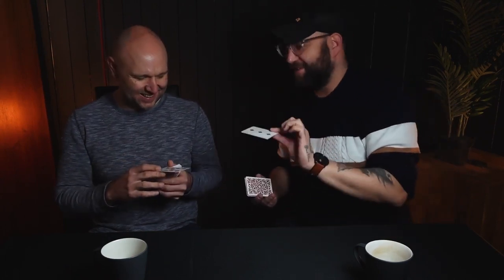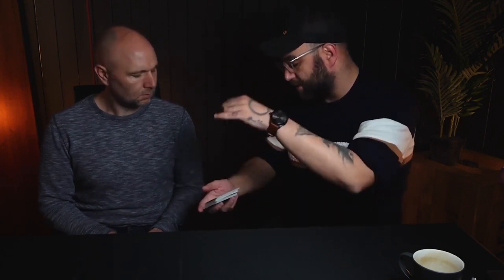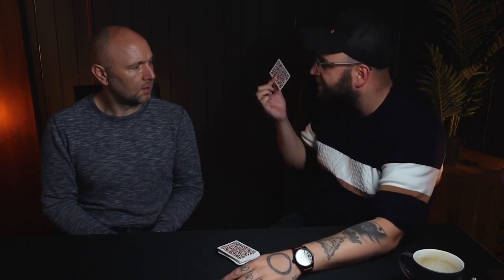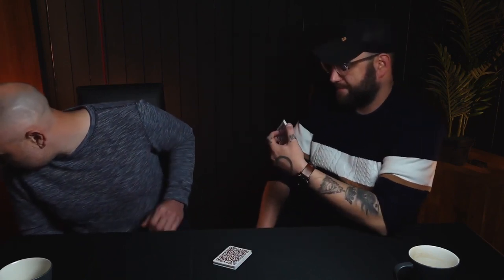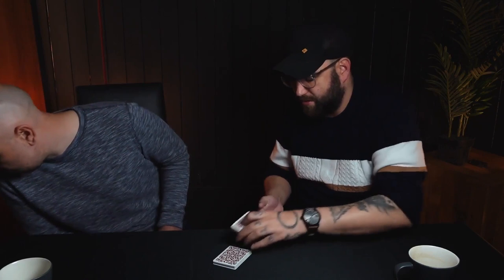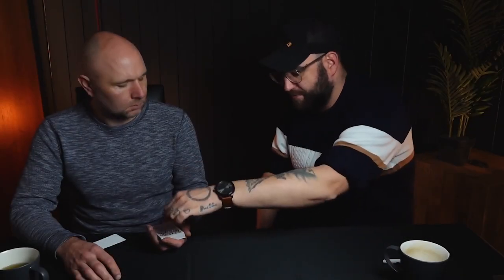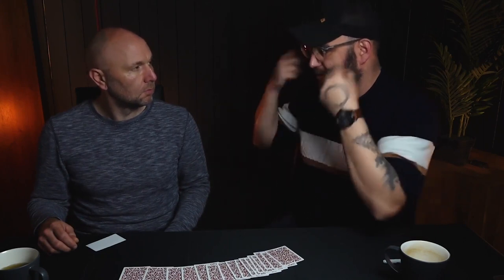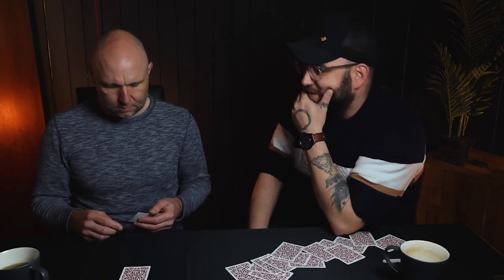Eleusis Deck Video Project by Fraser Parker and Mark Lemon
Established in 2004, The Dude That's Cool Magic online magic shop stocks over 10,000 of the best magic tricks, props and playing cards.